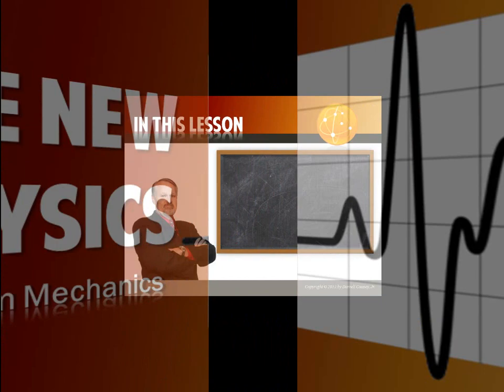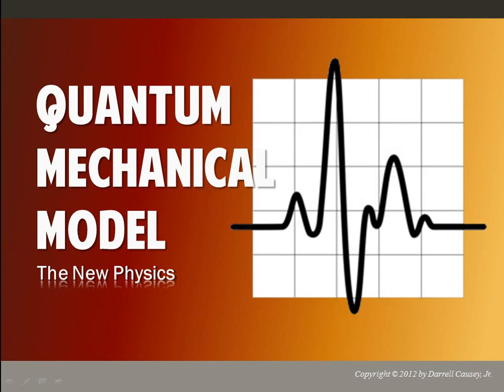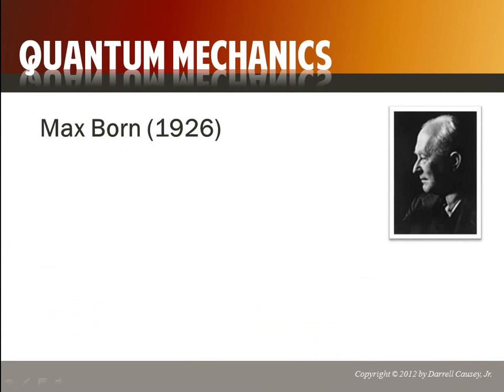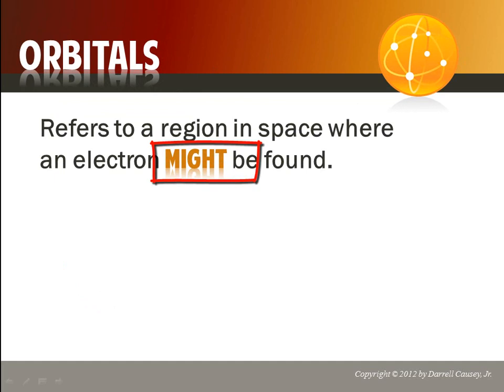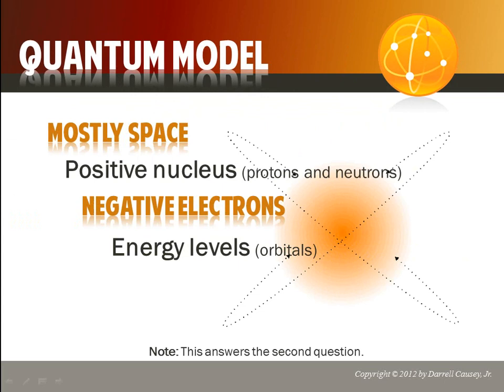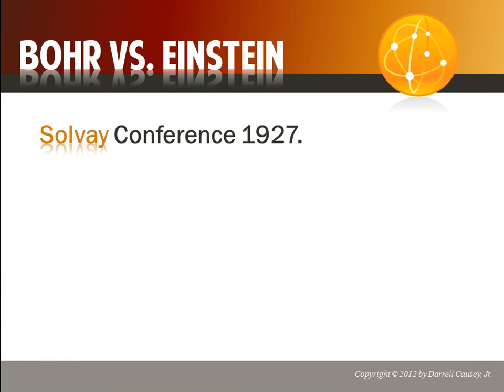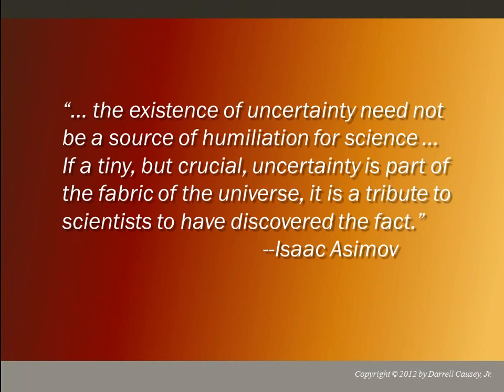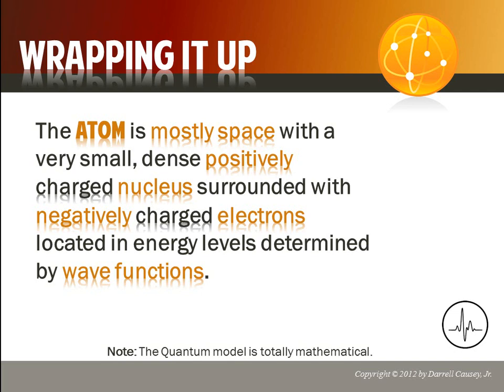The Quantum Mechanical Atomic Model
Mr. Causey discuss how the Quantum Mechanical model of the atom developed including the feud between Bohr and Einstein.

RESOURCES:
Polyatomic Ion Cheat Sheet:

Mr. Causey discuss how the Quantum Mechanical model of the atom developed including the feud between Bohr and Einstein. The atom is mostly space with very small, dense positively charged nucleus surrounded by negatively charged electrons located in orbitals (possible energy levels).